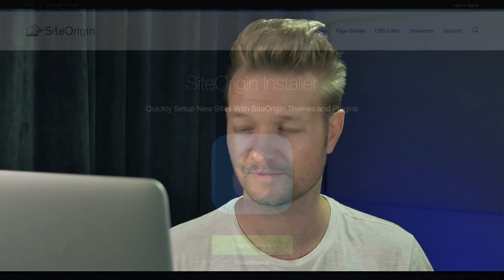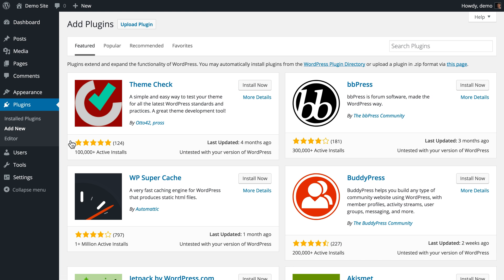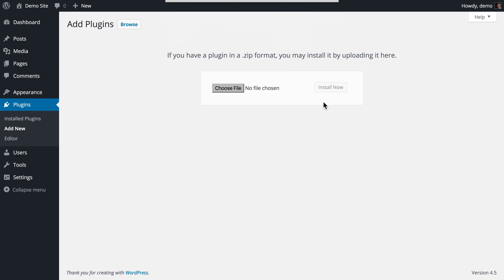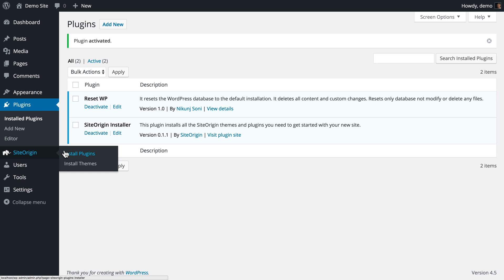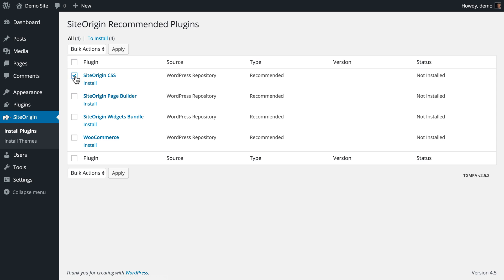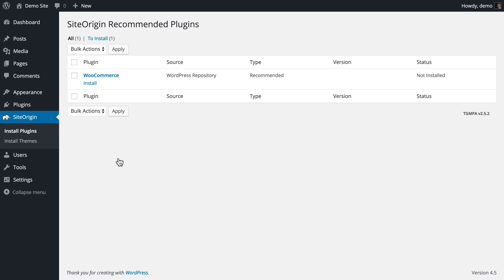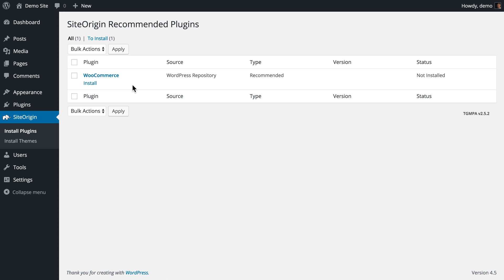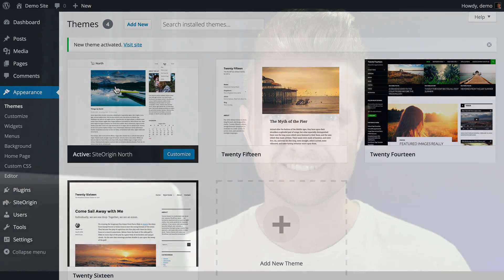SiteOrigin Installer Plugin for WordPress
Using the SiteOrigin installer is the quickest way to get started building a new WordPress site. Quickly install all our popular plugins, then choose a theme that suits your needs.